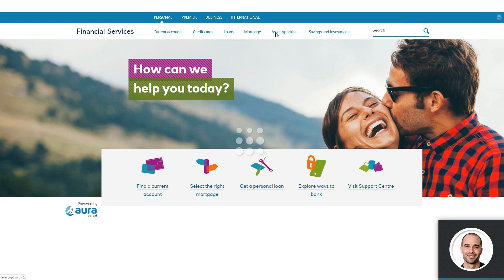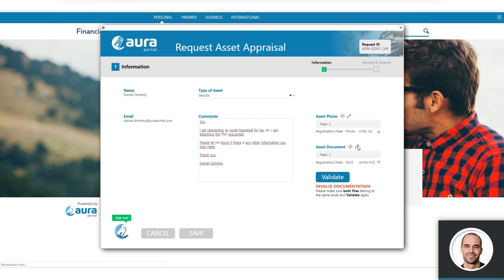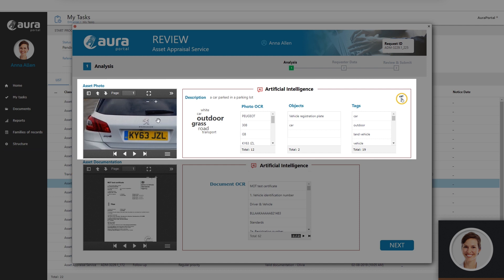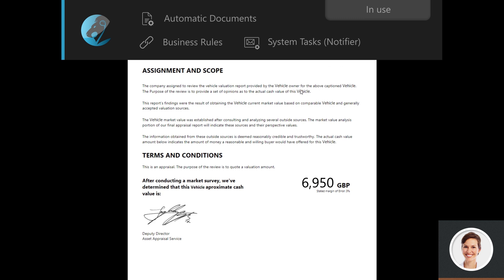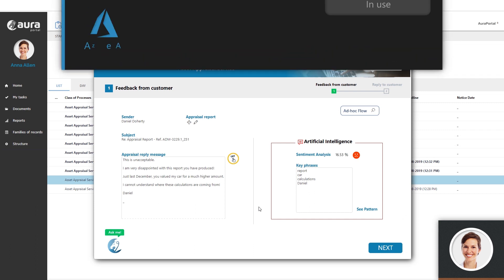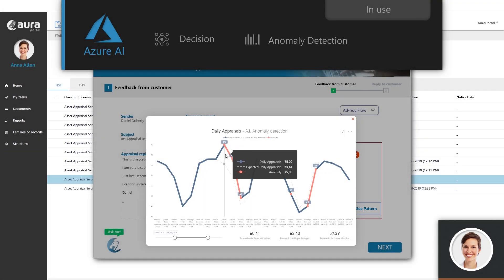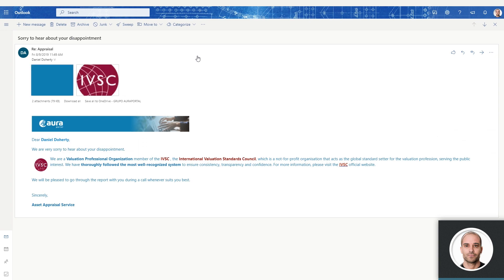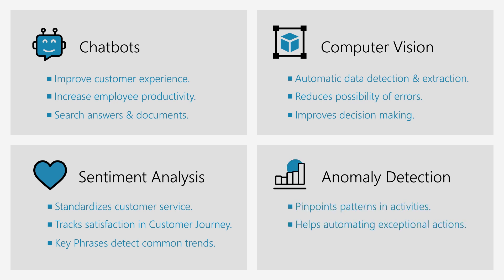AuraQuantic BPM + Azure's Artificial Intelligence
Demo video that shows some of the Artificial Intelligence capabilities that AuraQuantic BPM platform offers, using Microsoft Azure's Bots, Machine Learning & Cognitive Services.

The use of chatbots improves customer experience and increases employee productivity, by assisting with complex tasks and searching for answers or documents.

Using Computer vision for complex image analysis empowers automatic data detection and extraction, reducing the possibility of errors and improving decision making.

Sentiment Analysis helps to standardize customer service, enables companies to track the level of satisfaction throughout the customer journey and helps to automate decision making. Also, it uses key phrases to detect the most common trends or concerns among users.

Anomaly Detection allows you to pinpoint changes to the trend or pattern of an activity, helping to automate exceptional actions or intelligent decisions for such cases.